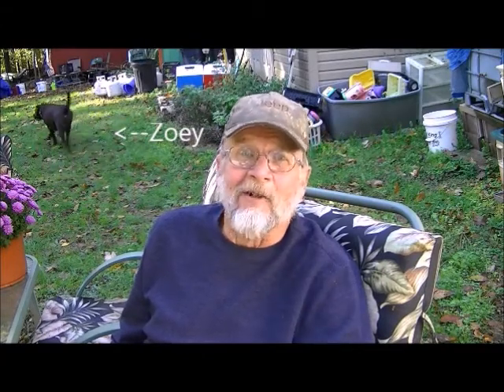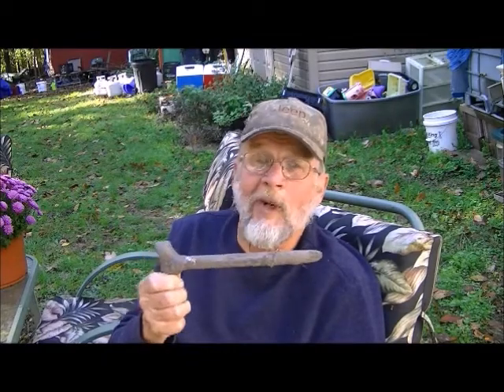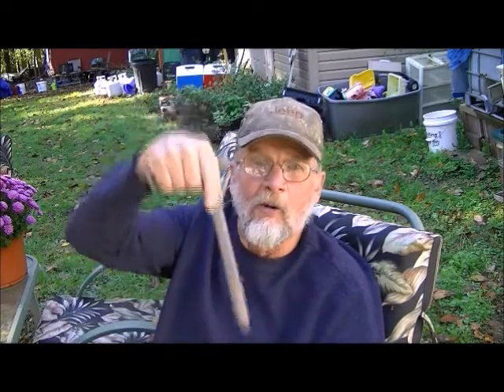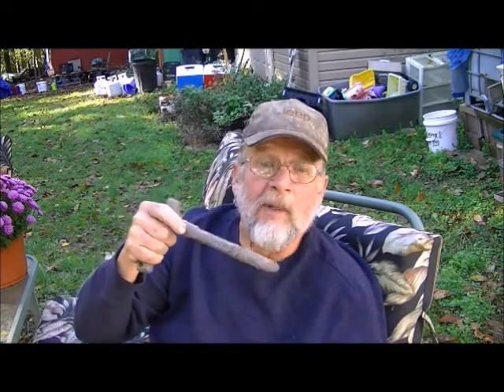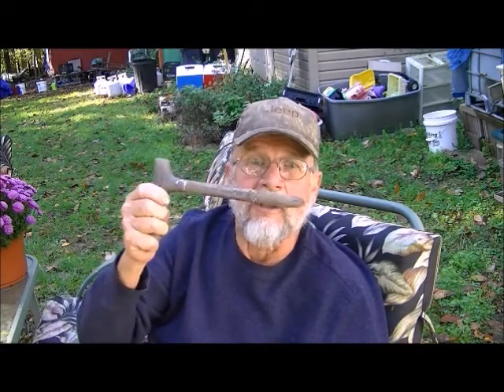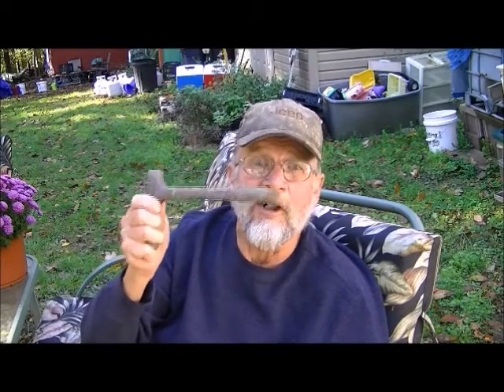Learn to Homestead, planting garlic and this week's "Shout Out"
Learn to Homestead, time to plant garlic and it's time for this weeks shout out, so "shout out" to CB's greenhouse and garden